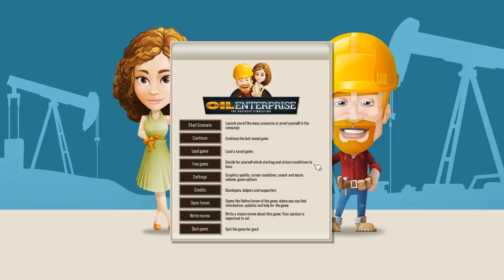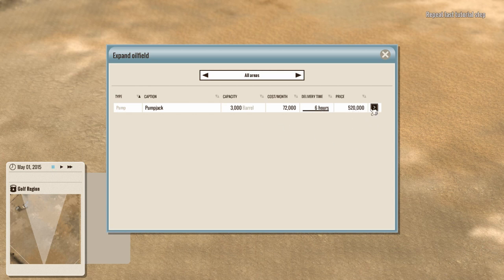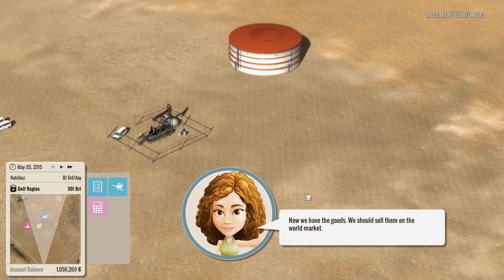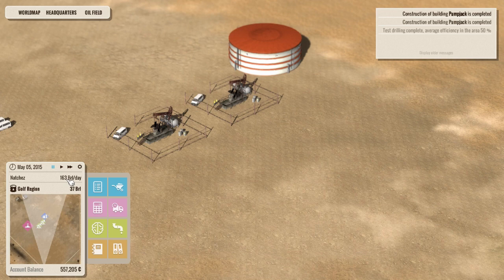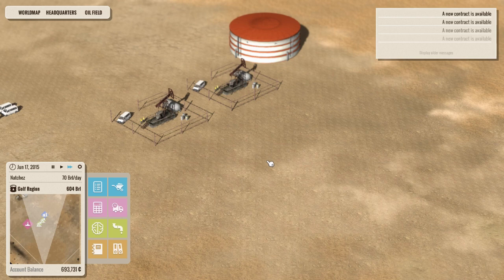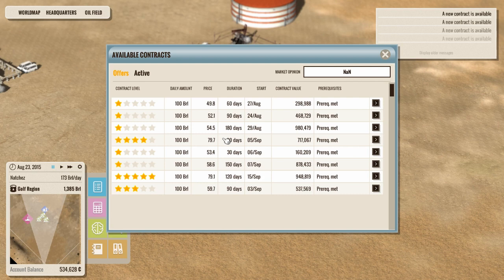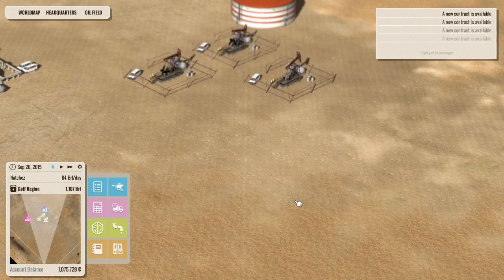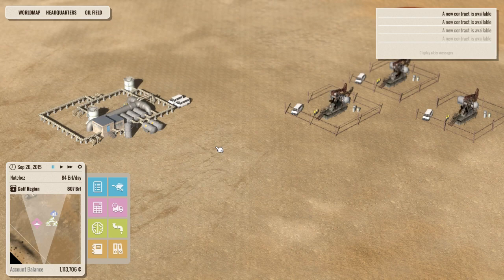Let's Play Oil Enterprise part 1 "basics"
Oil Enterprise, a business tycoon style game